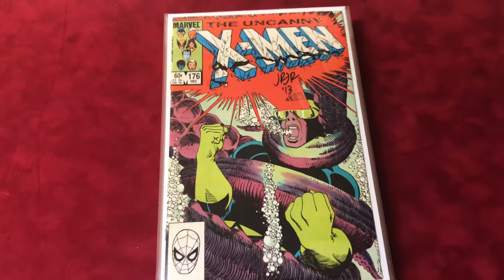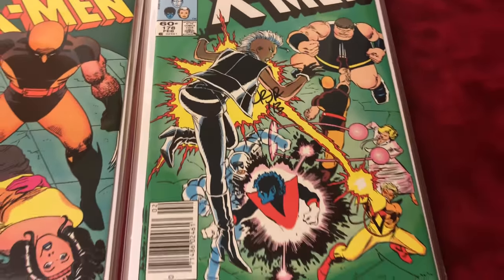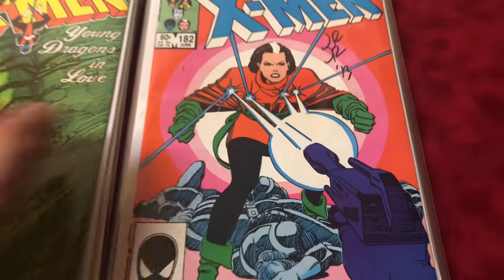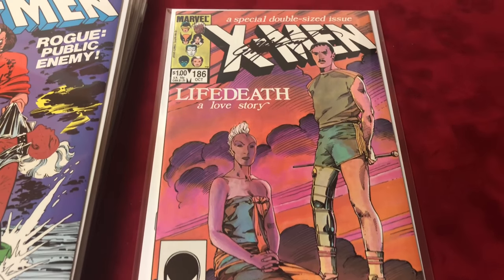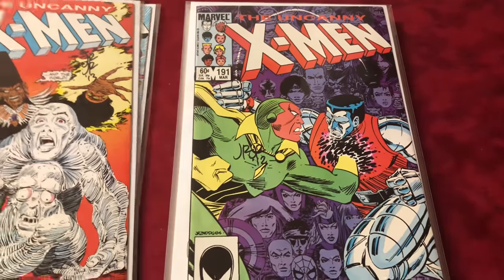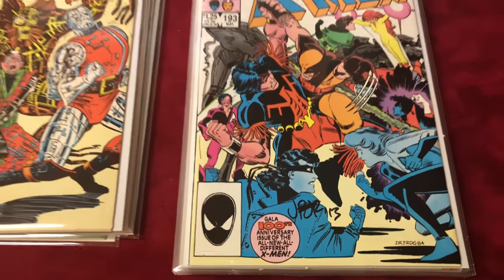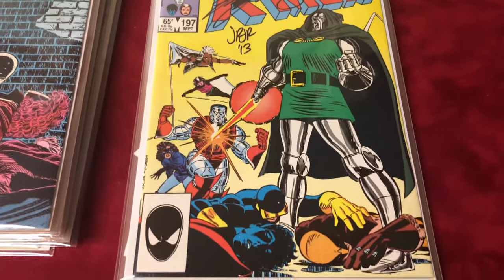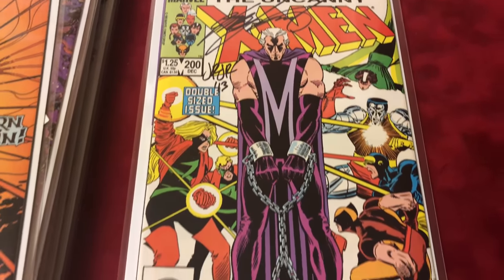X-MEN Grail Key Comics Part 12 "#176 - #200 Signed" Marvel Comics MCU Uncanny